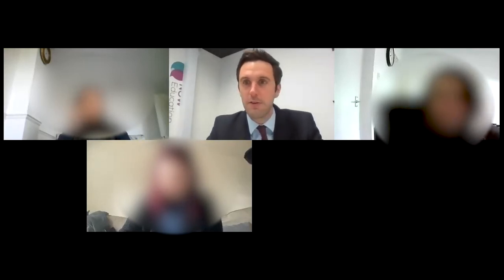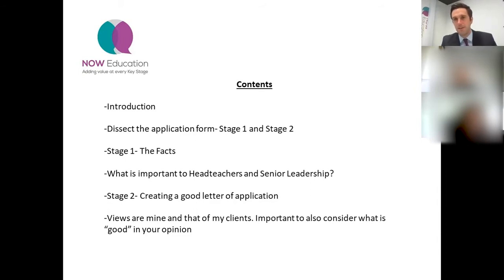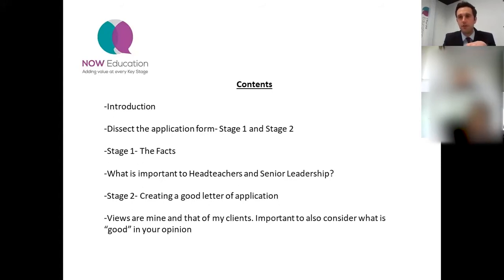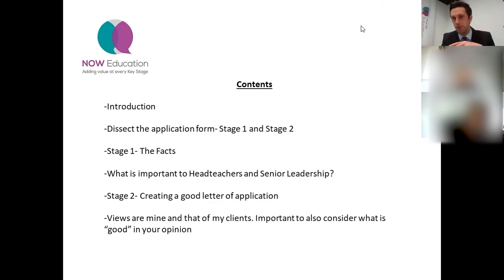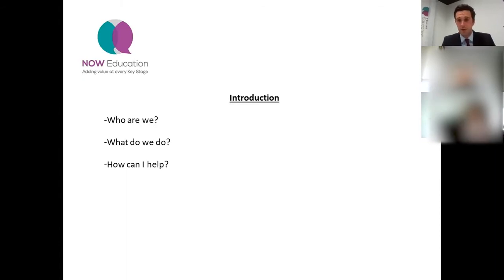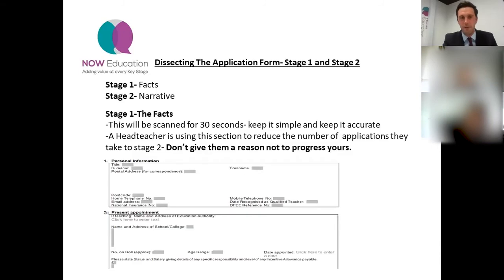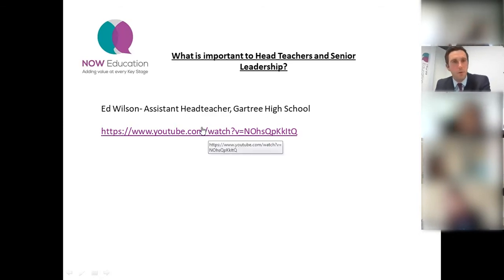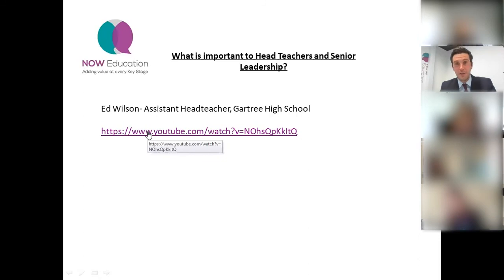Lewis Atkinson Zoom Presentation 17 3 21